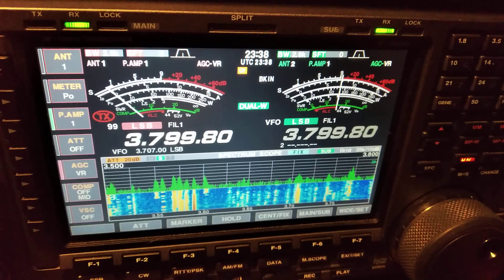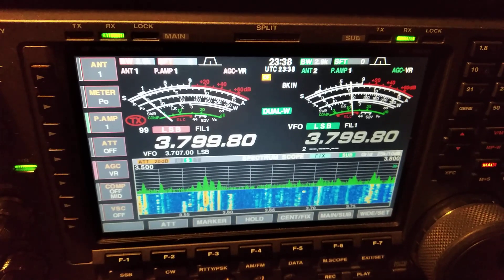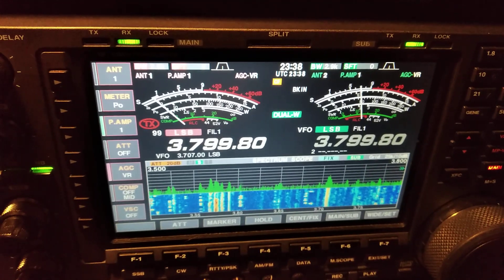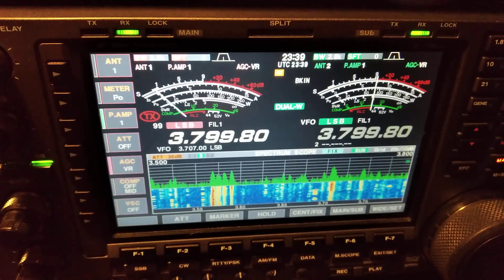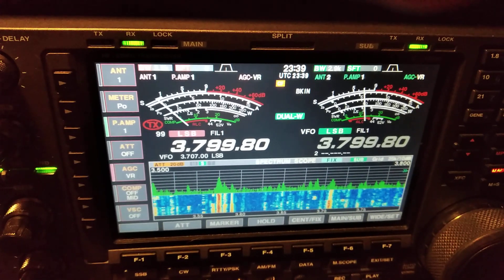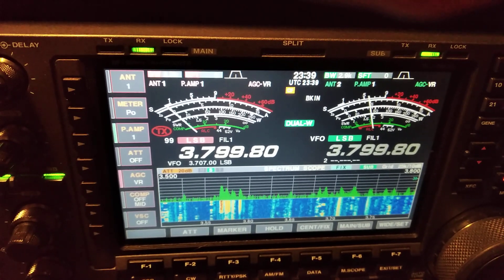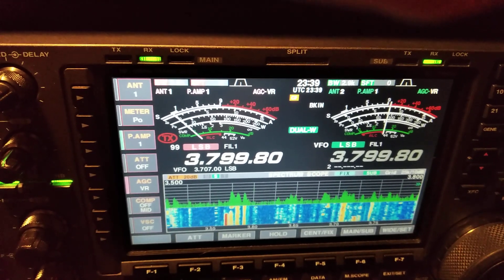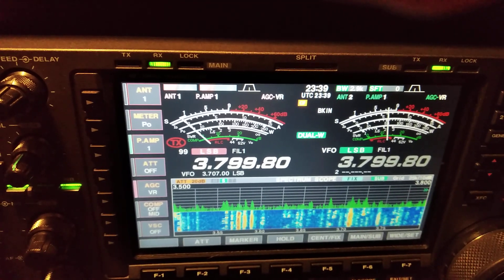4x K9AY BSEF array vs 2x320m staggered phased bev on 80M band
Both antennas pointed 300deg NA.